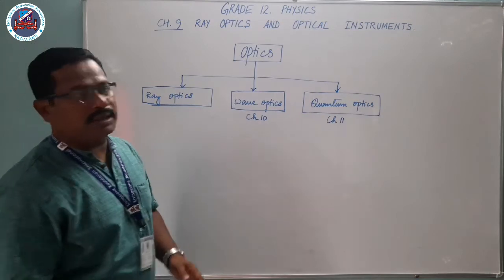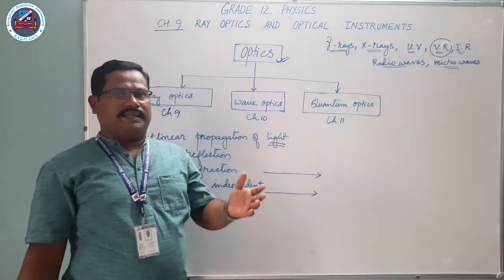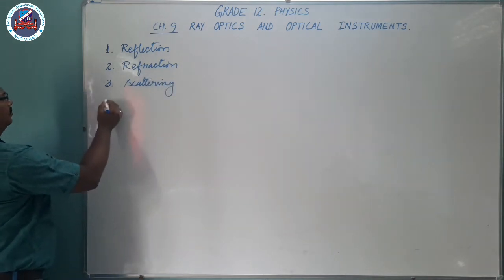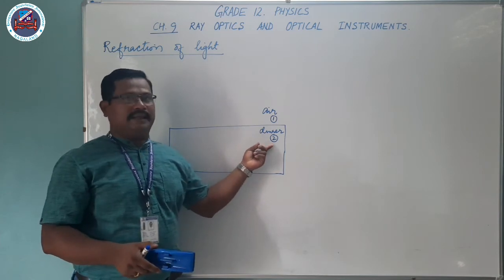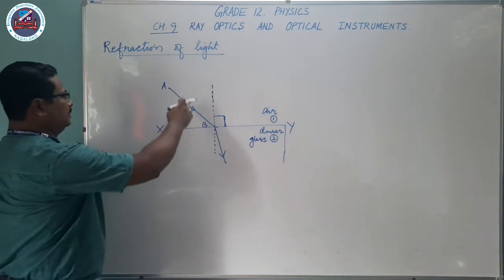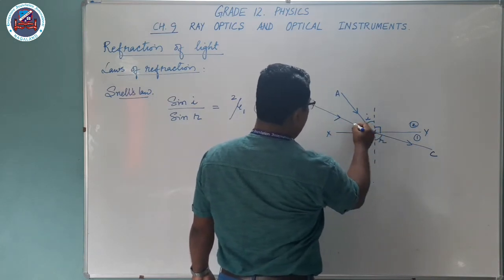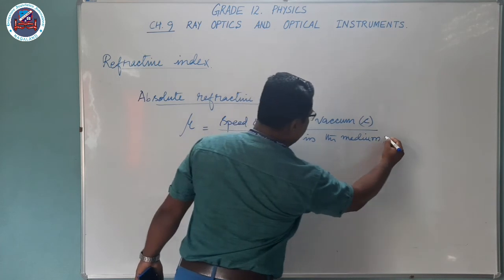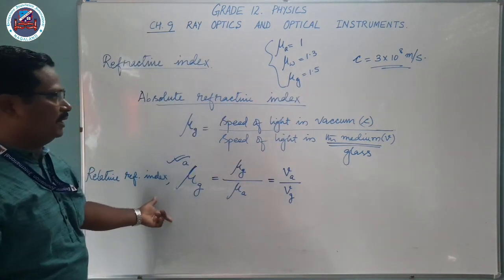Grade XII Physics - Basics Of Ray Optics & Optical Inst. I Part 1 of Unit 9